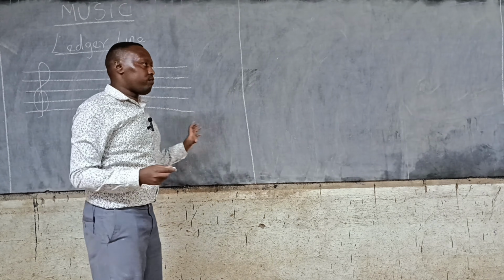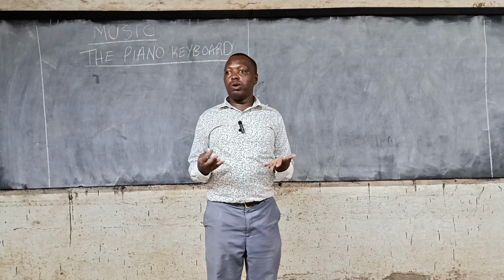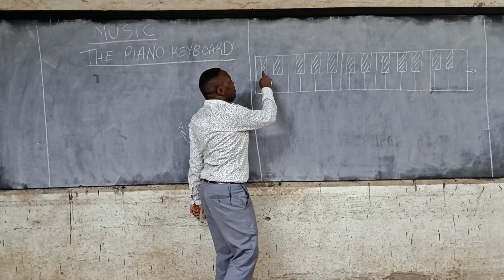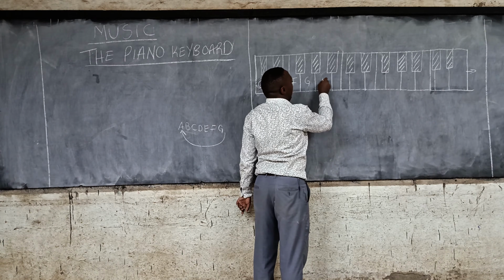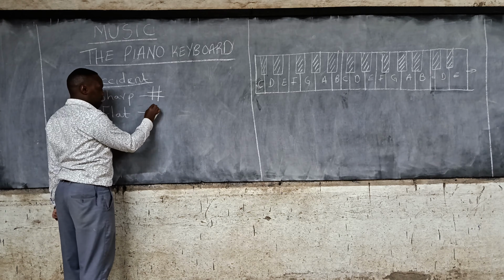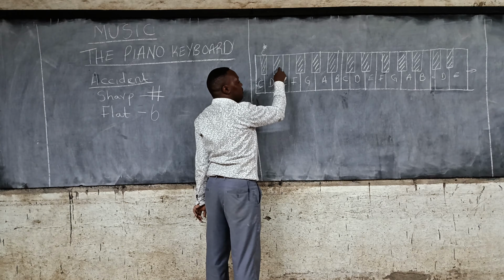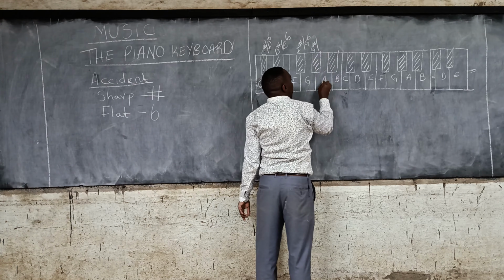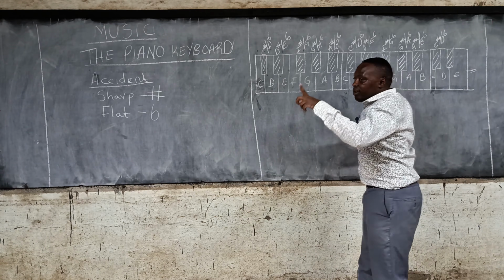Ledger line and the piano keyboard 🎹